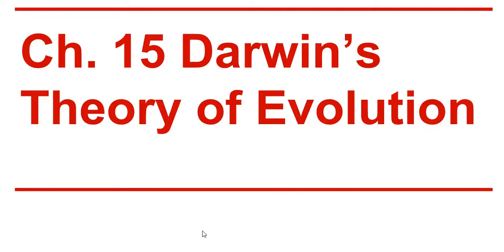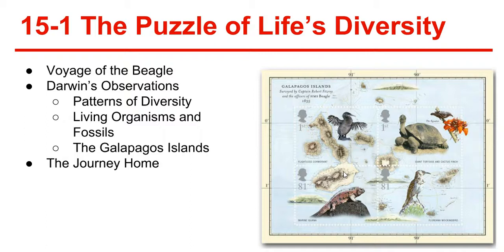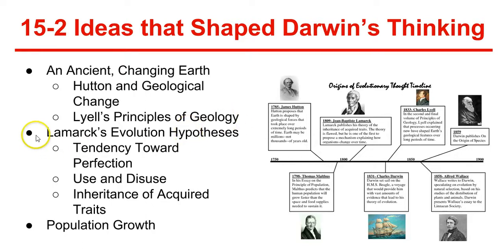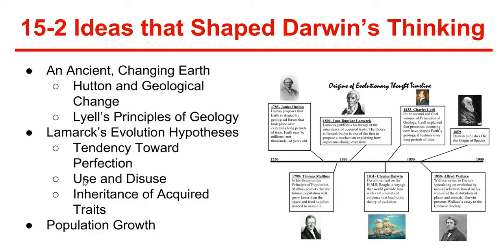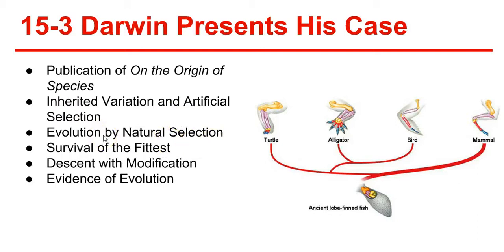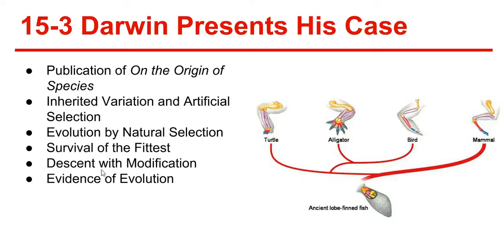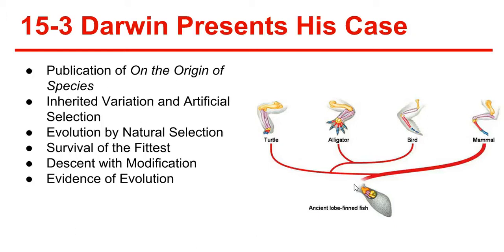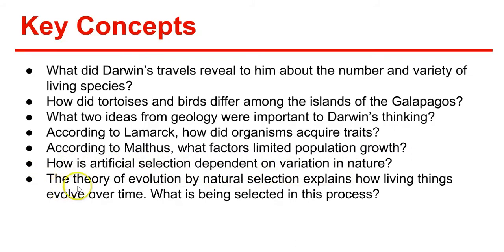Ch. 15 Darwin's Theory of Evolution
This video will cover Ch. 15 from the Prentice Hall Biology textbook.